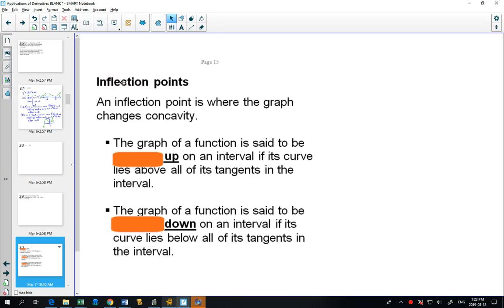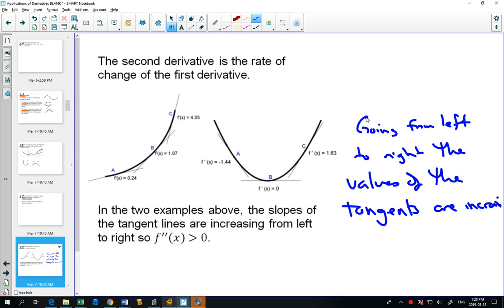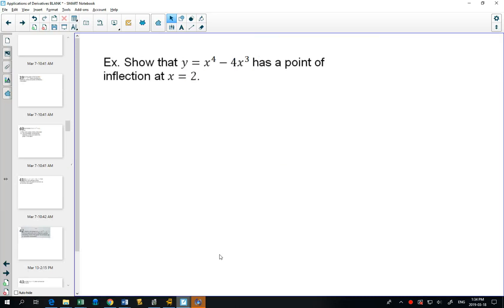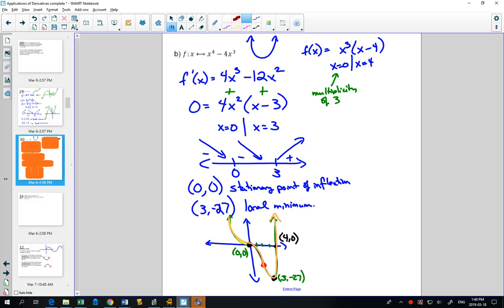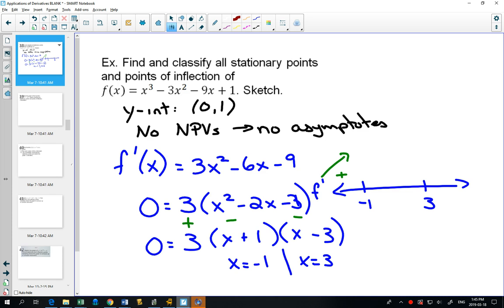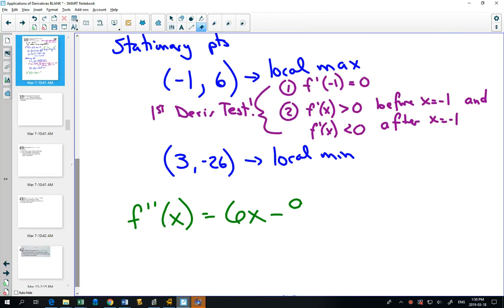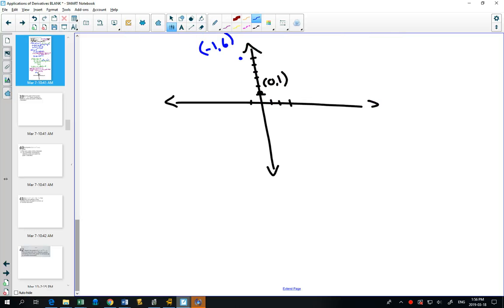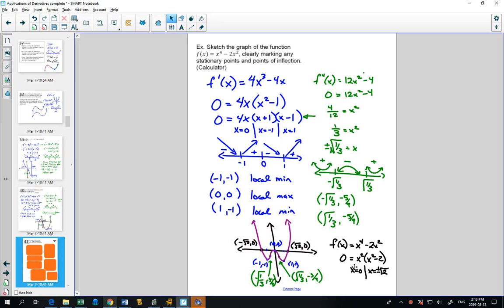45S Inflection Points